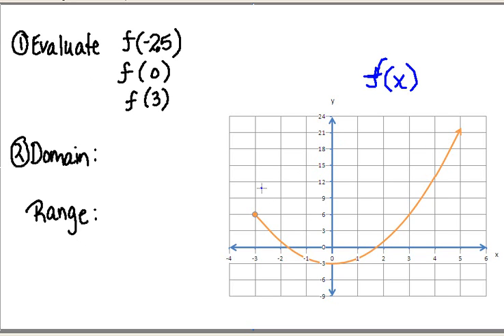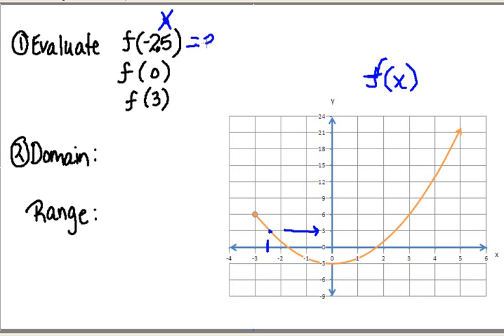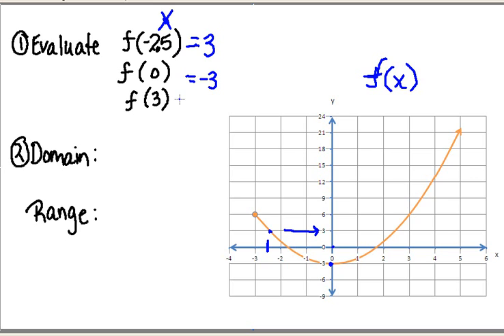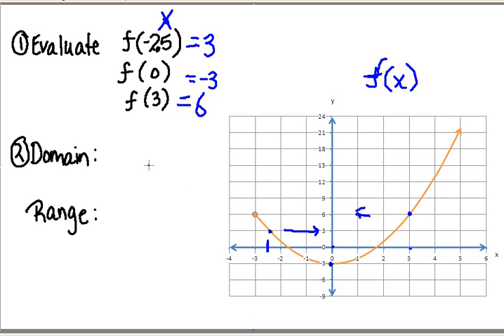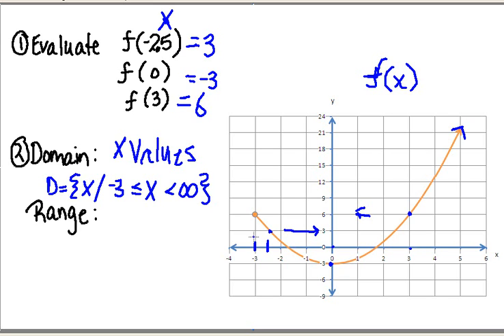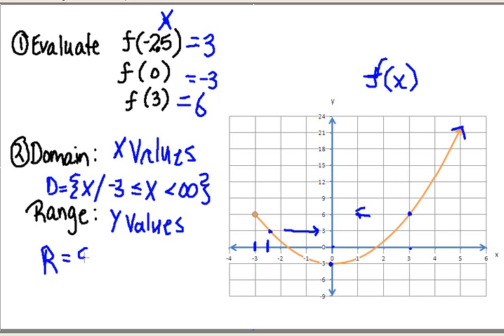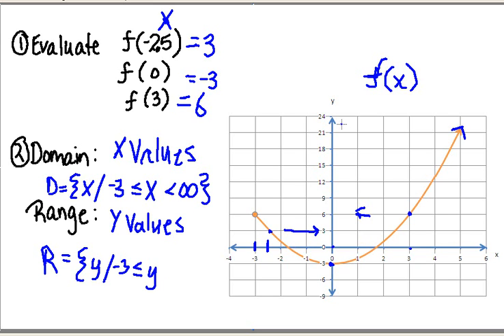Evalfromgraph.wmv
Evaluate a function using the graph.